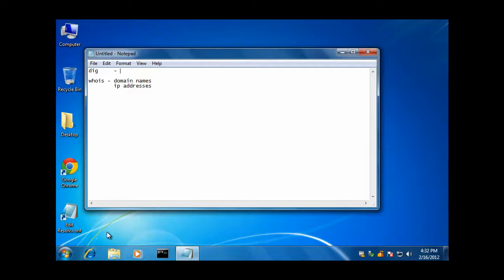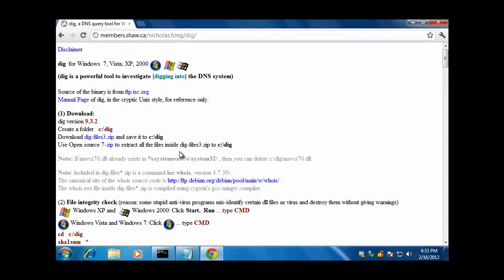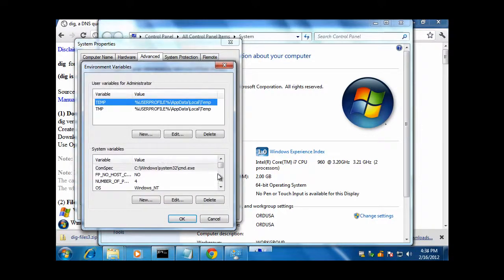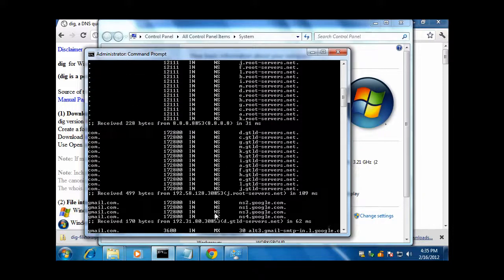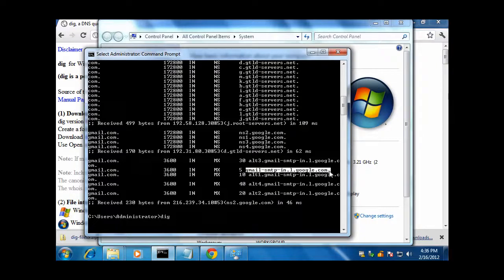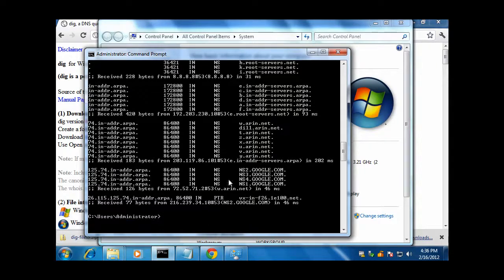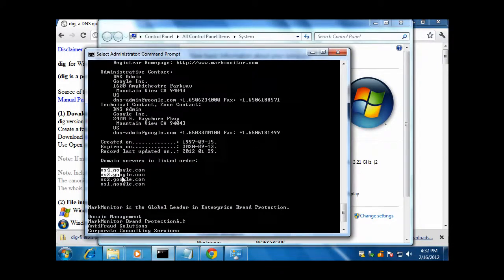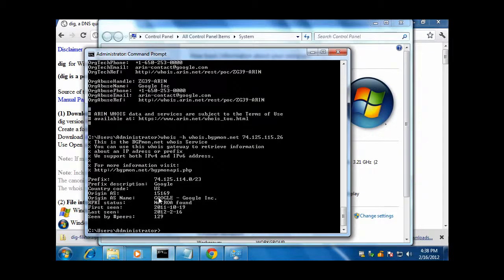Introduction to Windows command line tools dig and whois